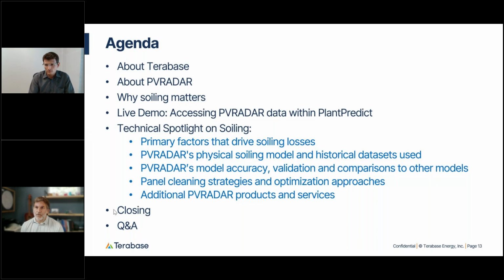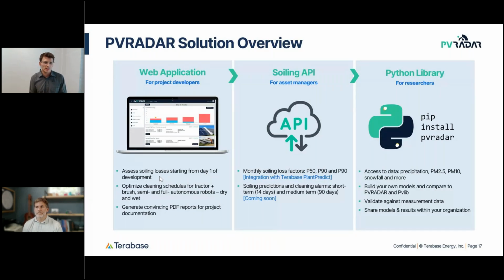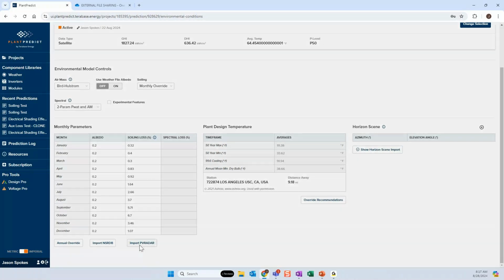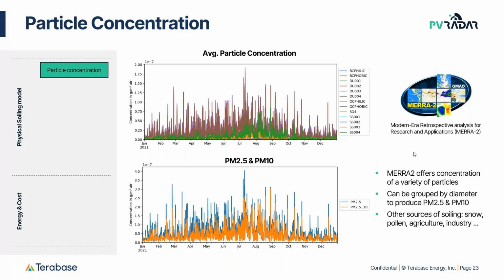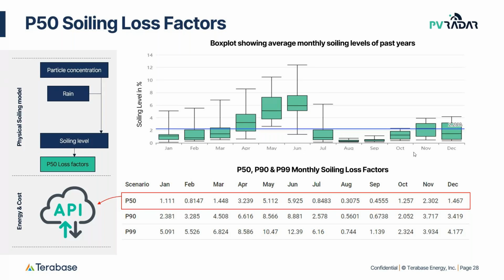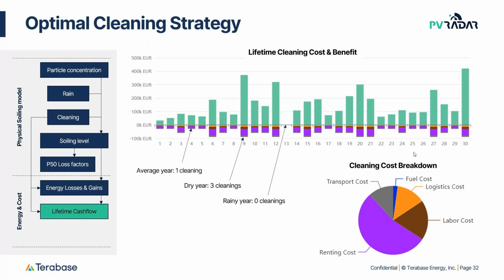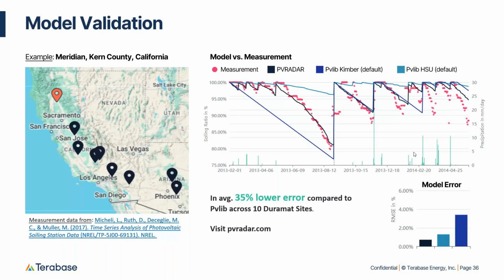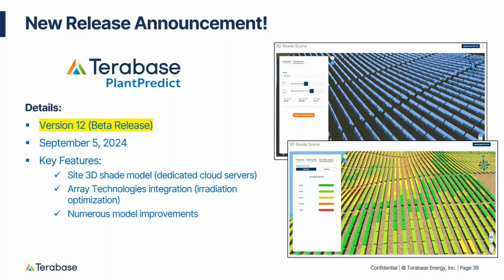[Webinar] Introducing PVRADAR soiling loss integration within Terabase PlantPredict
This webinar introduces the integration of PVRADAR’s physical soiling model within PlantPredict, moving beyond the industry’s default soiling assumptions. The session explores how site-specific, monthly soiling loss data can improve energy modeling accuracy, optimize cleaning strategies, and increase overall project value.

In this webinar, you will learn:
• Why relying on fixed soiling loss assumptions can underestimate project risk
• The primary environmental factors that drive soiling losses on utility-scale solar plants
• How PVRADAR’s physical soiling model works and the historical datasets behind it
• How to access site-specific, monthly soiling loss data directly within PlantPredict
• How model validation compares to other industry approaches
• How to design cost-optimal panel cleaning strategies to reduce energy losses
• A preview of PlantPredict’s upcoming major release and new features

Presenters
• Jason Spokes, PE (Sr. Product Director, PlantPredict, Terabase Energy)
• Thore Müller (CEO, PVRADAR)

Date Recorded:
• August 28,2024